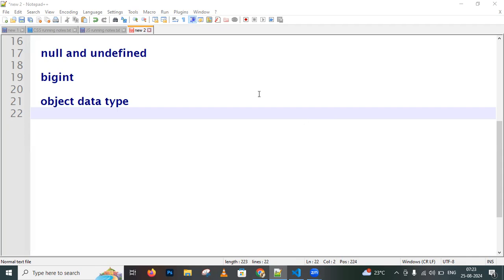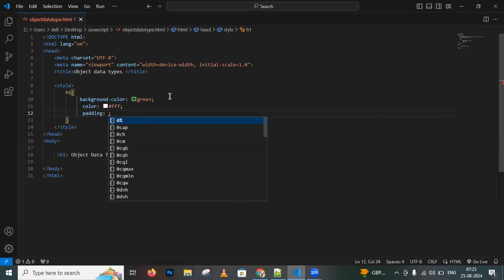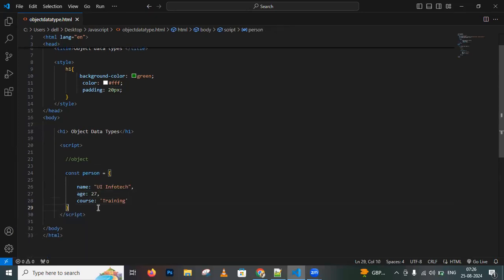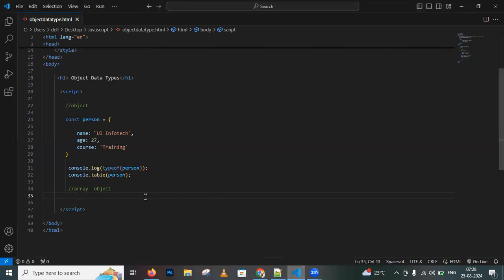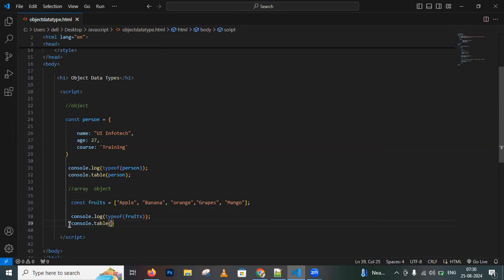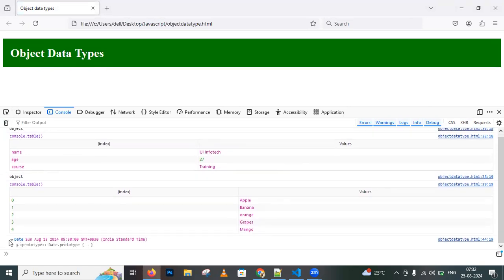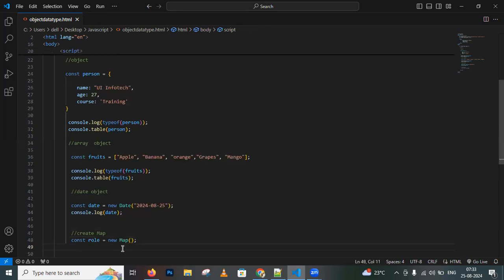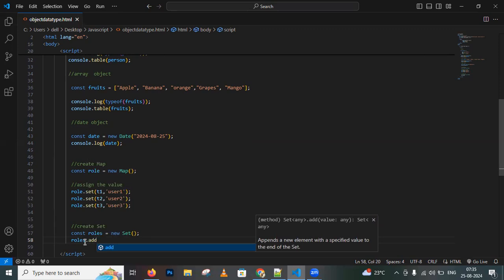Datatypes In JavaScript Part -02 | Object Datatypes | JavaScript Crash Course -class 11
JavaScript crash course explained with detailed explanation. Who are interesting in learning the course this video will be helpful. I will upload all the videos with proper explanation.